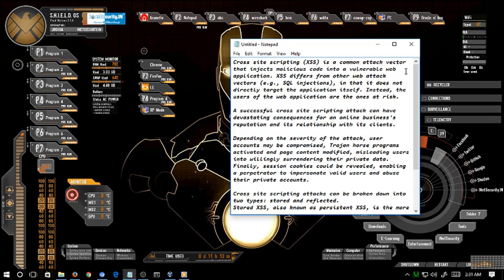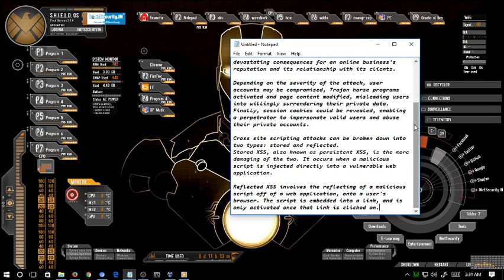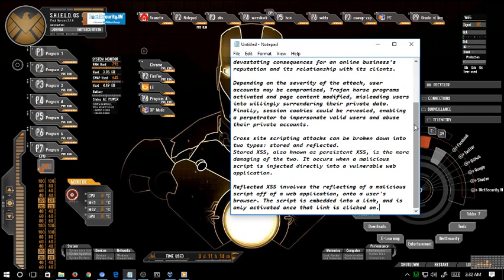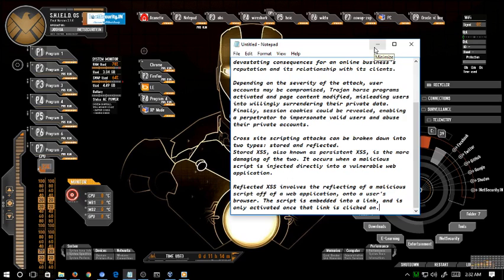Cross Site Scripting- An Introduction